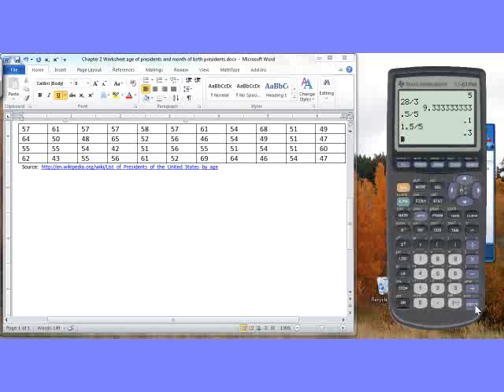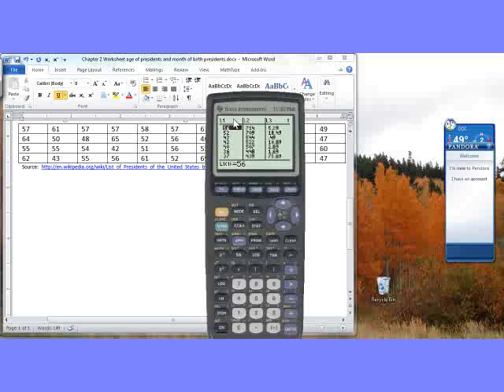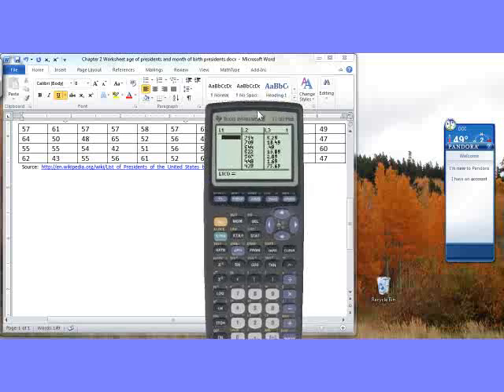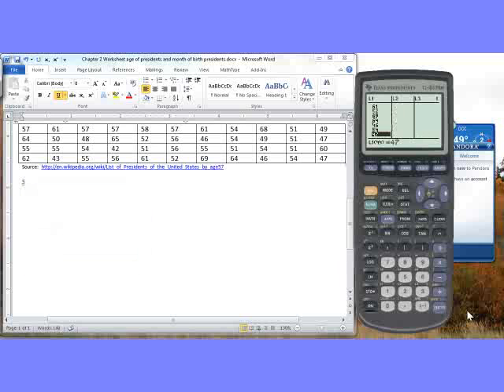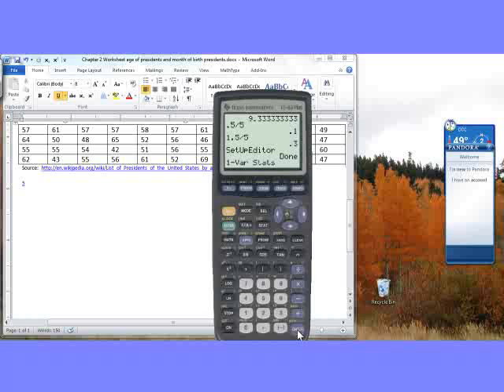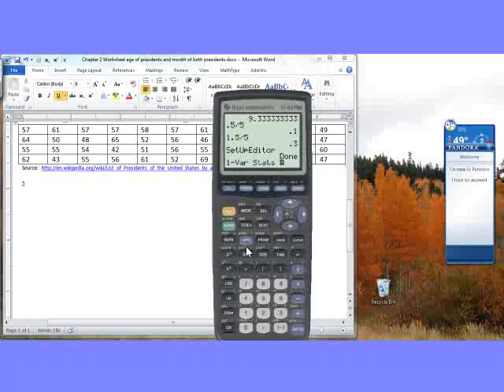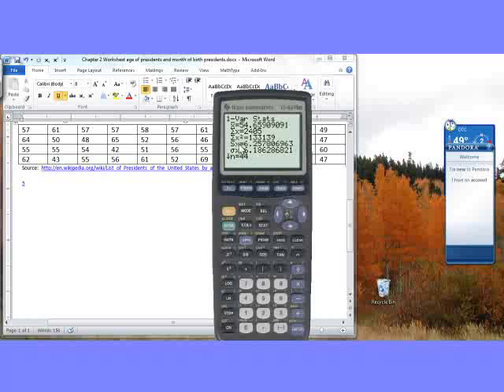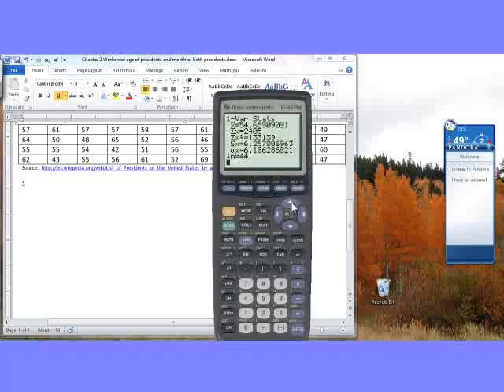computing summary statistics with TI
This video discusses how to enter a univariate data set into the TI calculator and then using built in routines to compute summary statistics